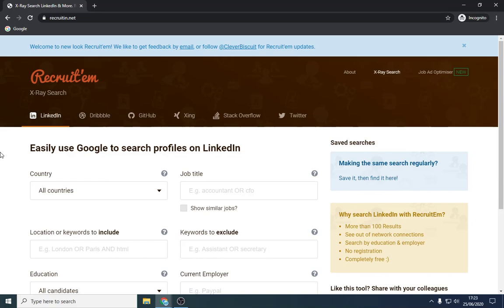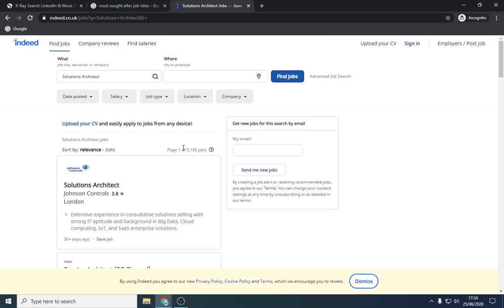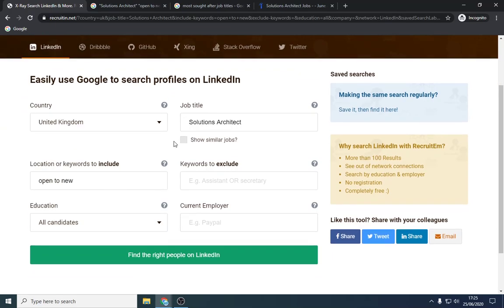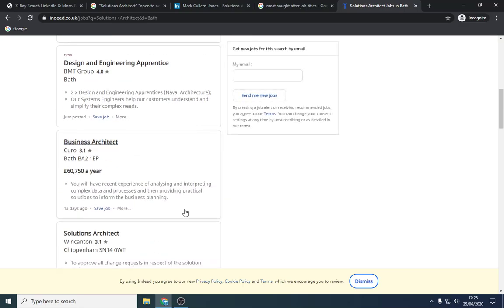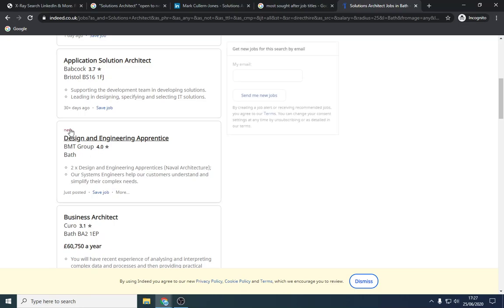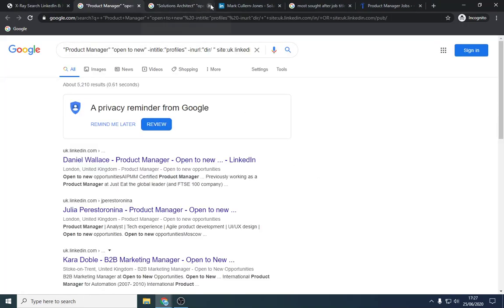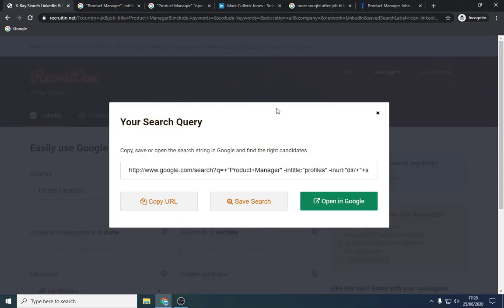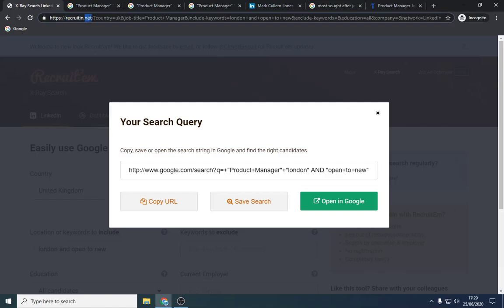How To Xray Search For Candidates on Linkedin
X-ray is one of the best techniques to actually find candidates that are either passive job seekers are well as candidates that are currently looking for a new position.
The thing is, it is free to use and you only need Linkedin.